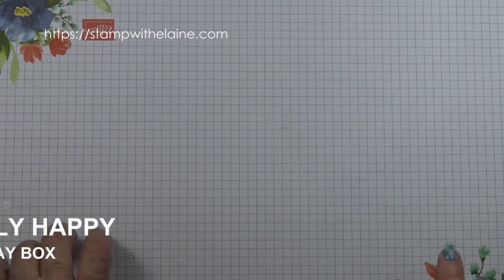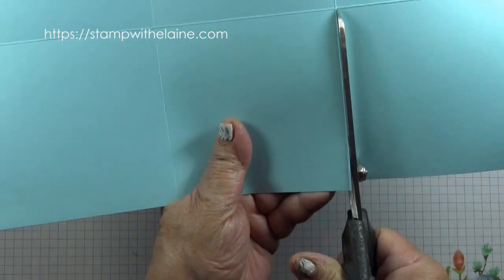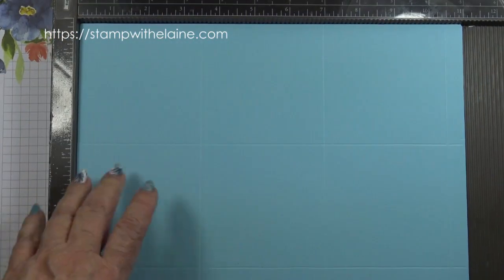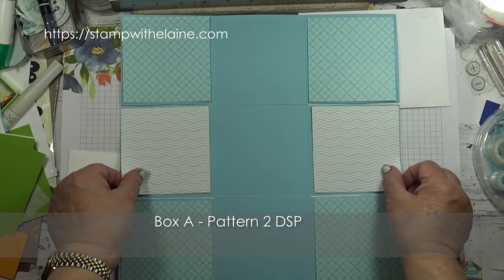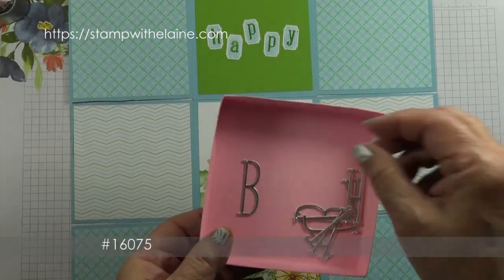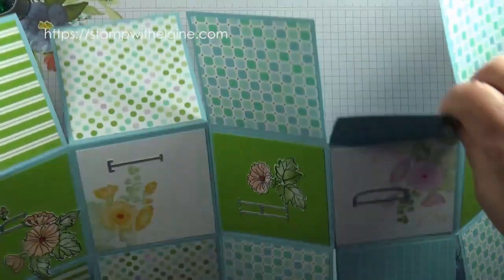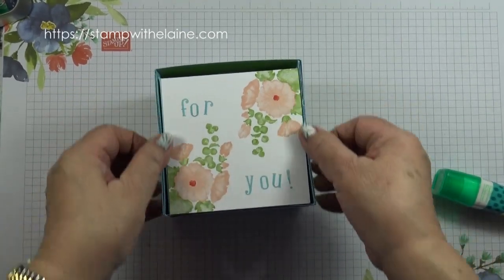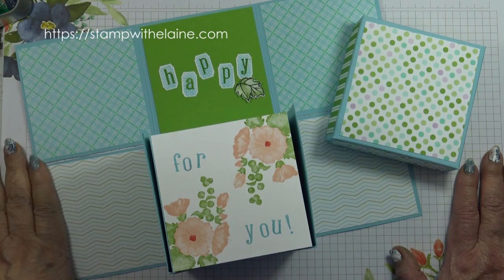1196 17 02 23 FF Infinity Birthday box Beautifully Happy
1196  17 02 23 FF Infinity Birthday box  Beautifully Happy.  Please scroll down for supply list.

• Dandy Designs 12" X 12" (30.5 X 30.5 Cm) Designer Series Paper [160836]